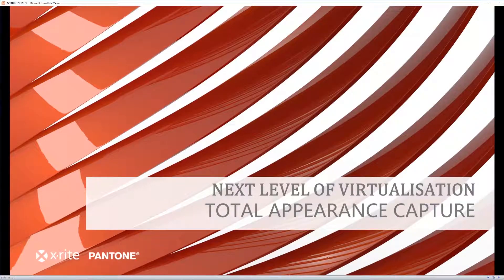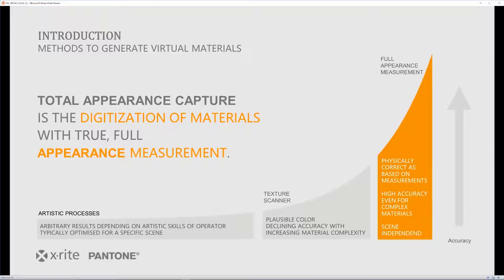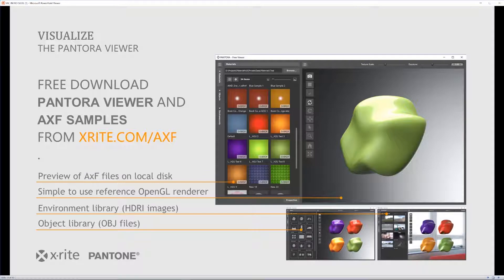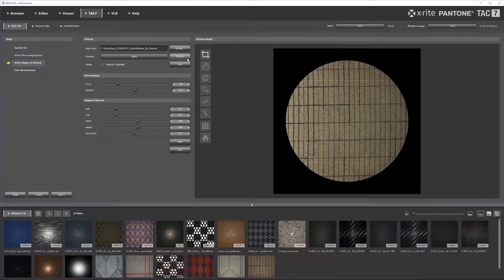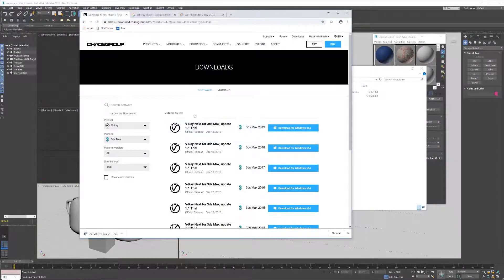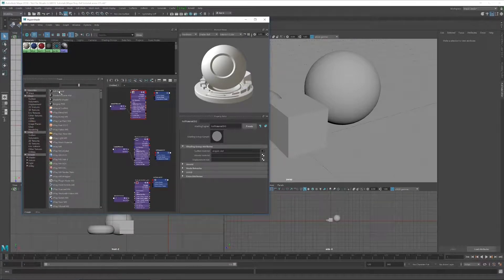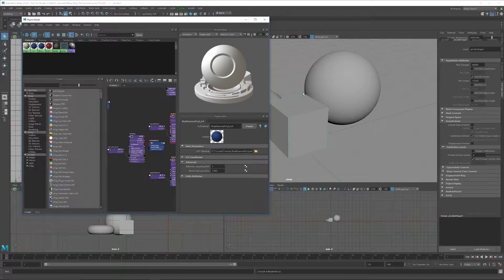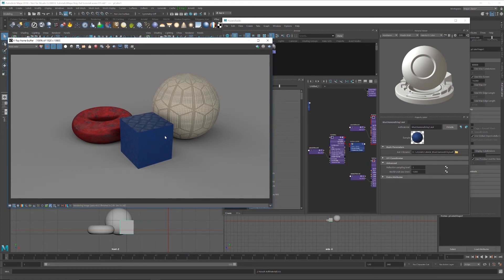Rendering an AxF File in Maya with V-Ray